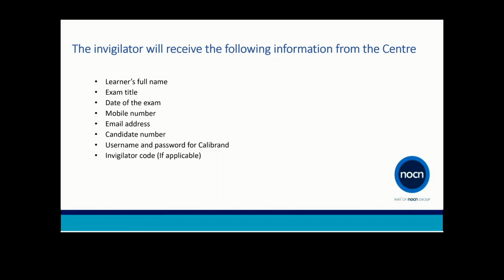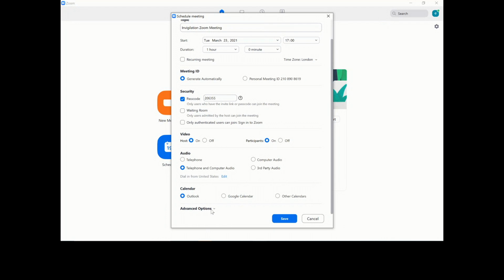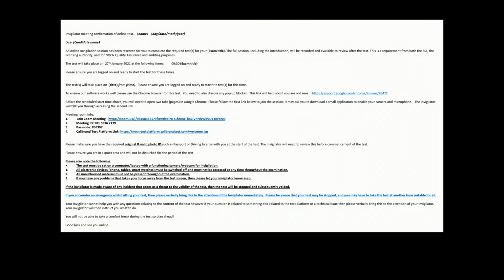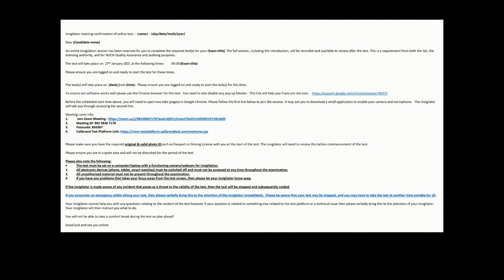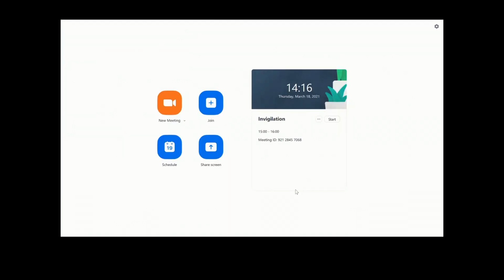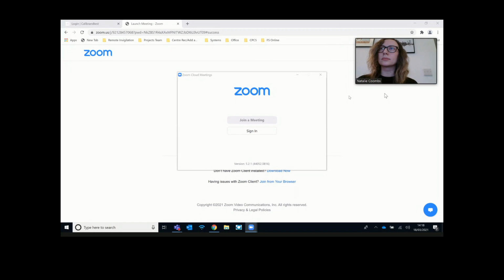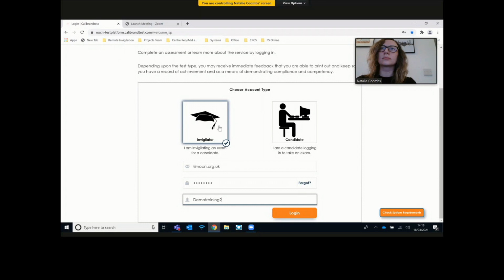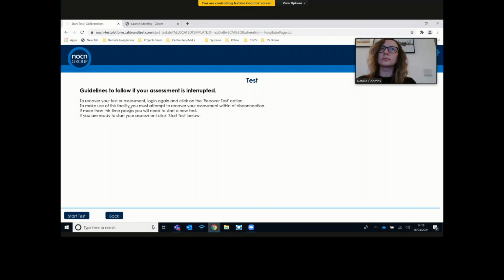Remote Invigilation - For single individuals (Invigilators)